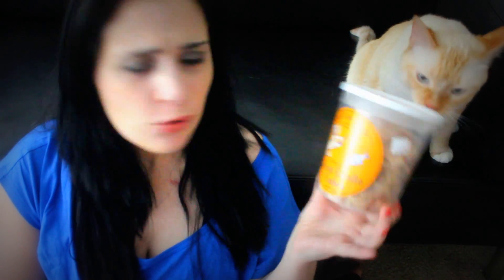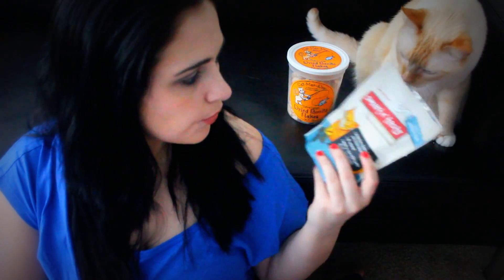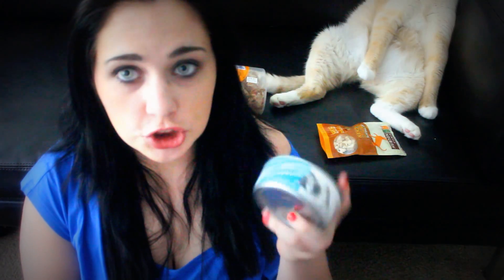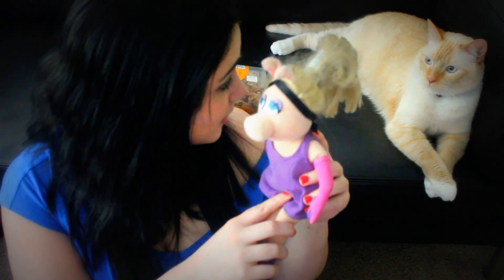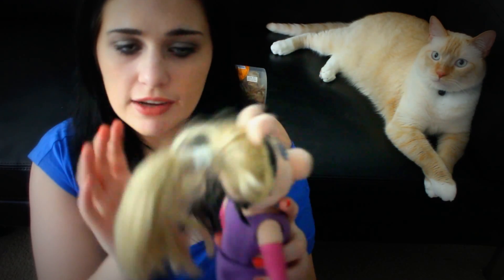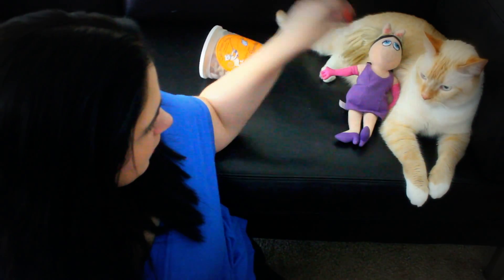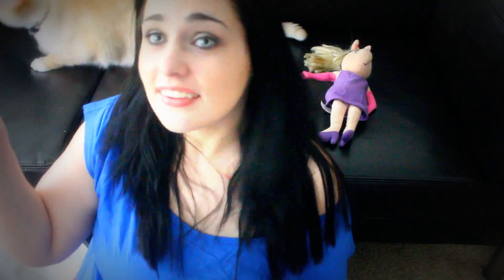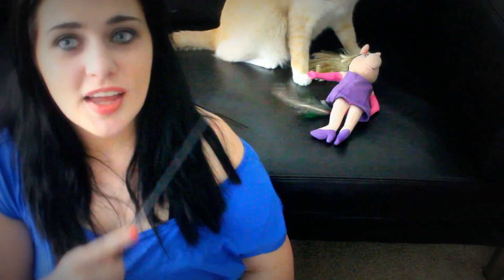Watson The Cat Favorite Video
Watson knows what he likes and what he does not like --- so here is a video of his favorites

Make sure to follow Watson on